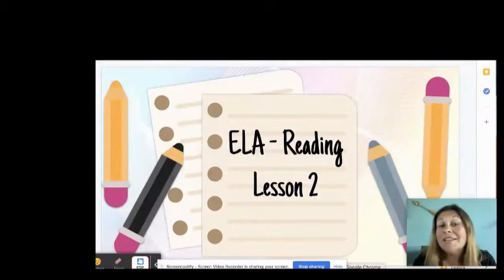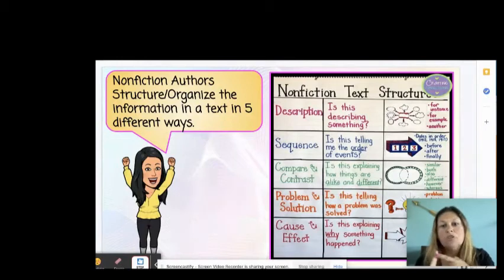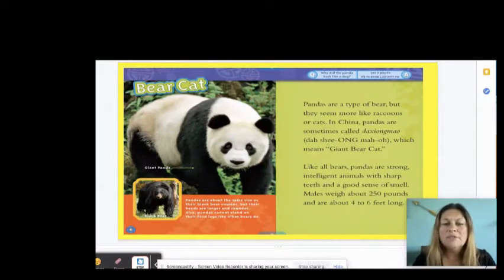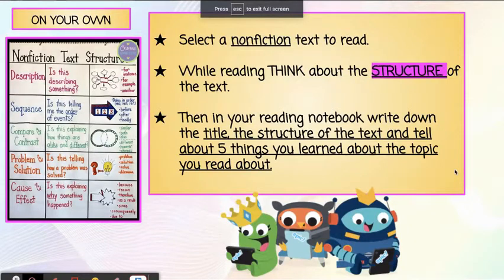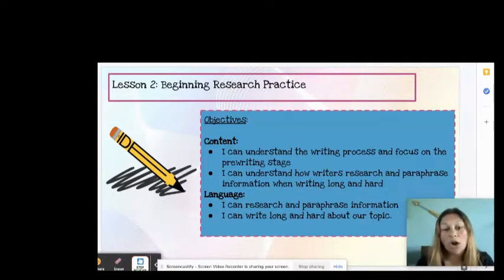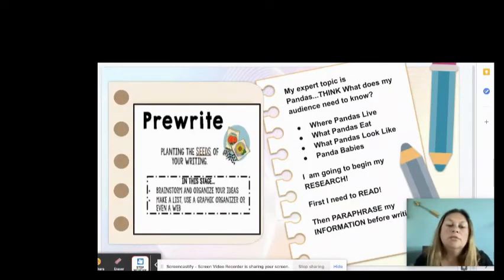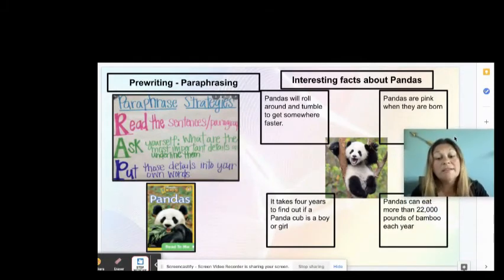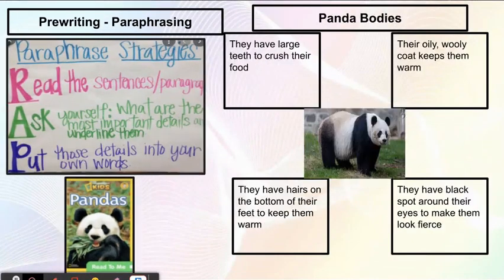Grade 3: Non-Fiction Text Structure 1